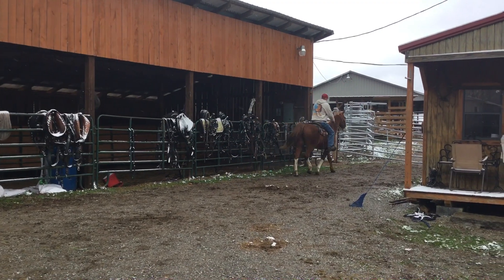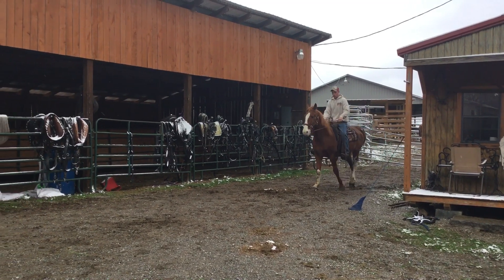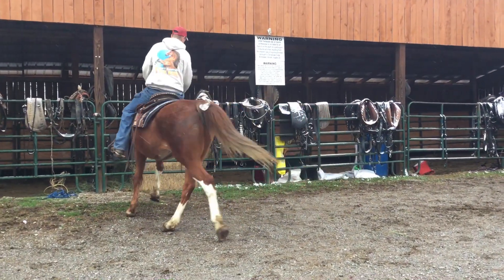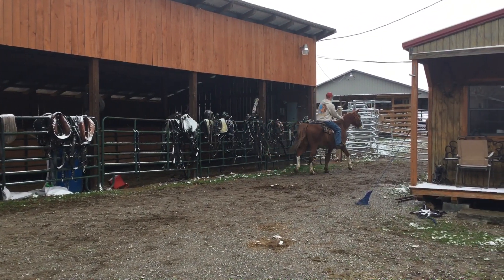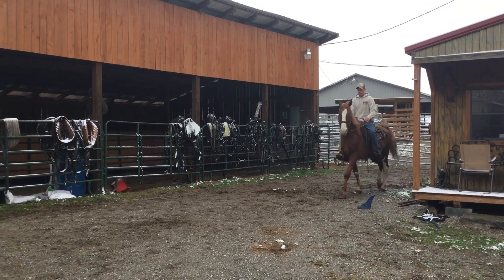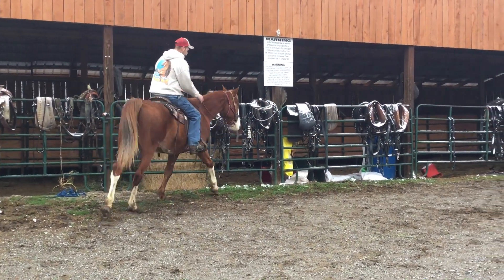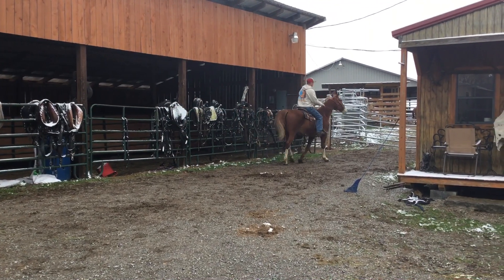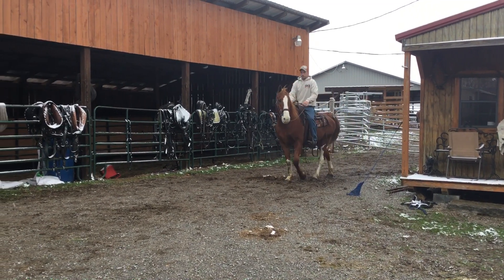Sold 46- sorrel Belgian/TWH Gelding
Status : ‼️AVAILABLE ‼️
Price: $ 1100
Deadline: ———